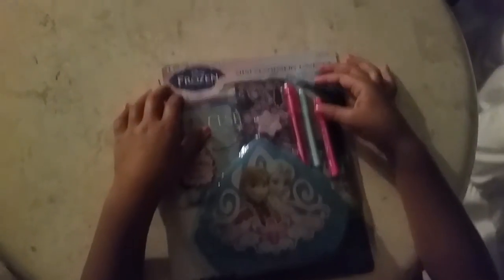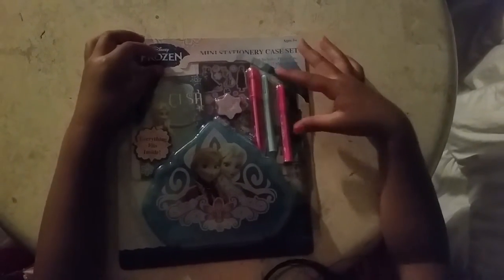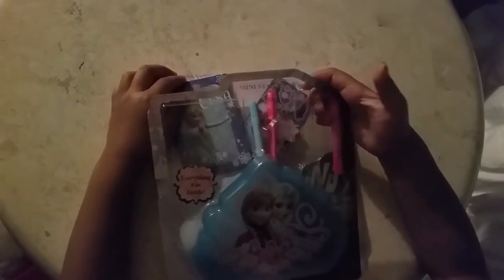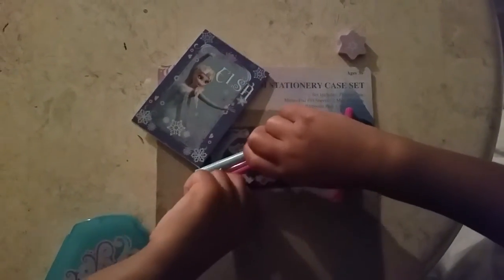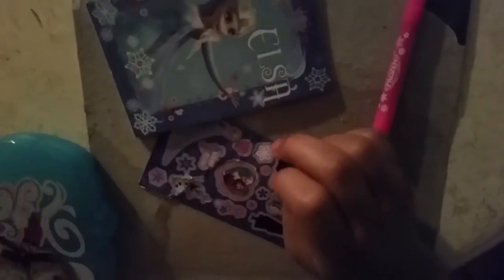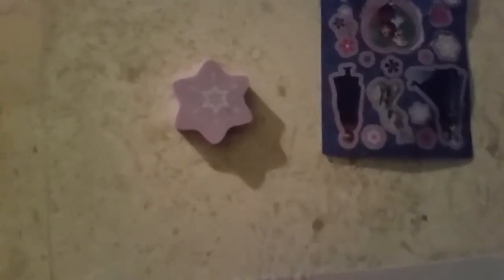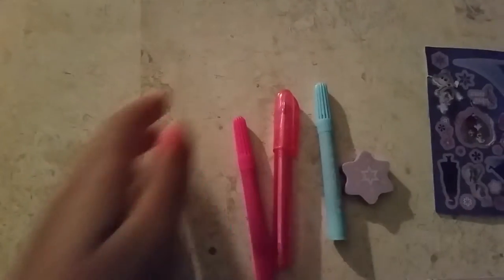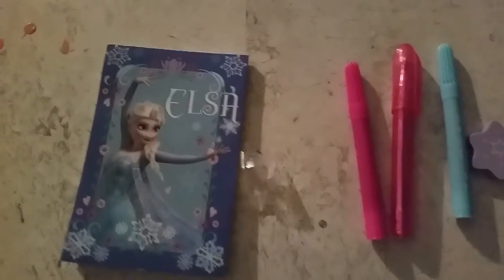Frozen Stationary Set - Unpackaging